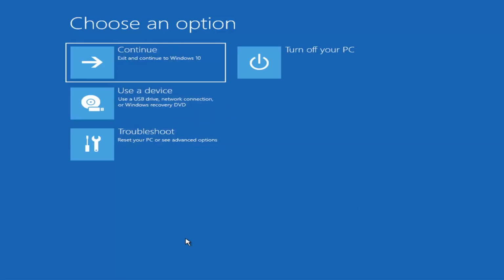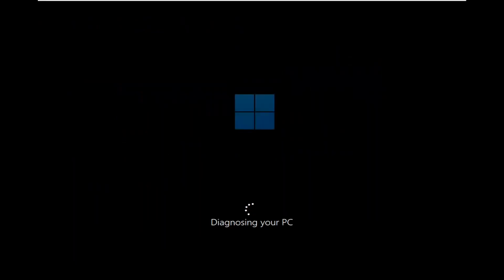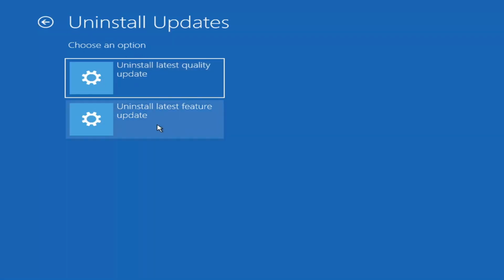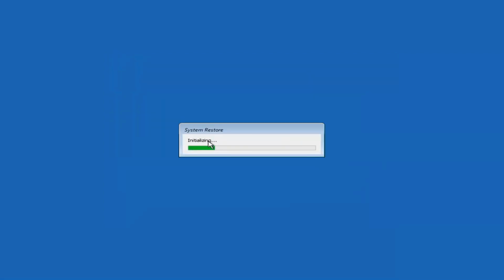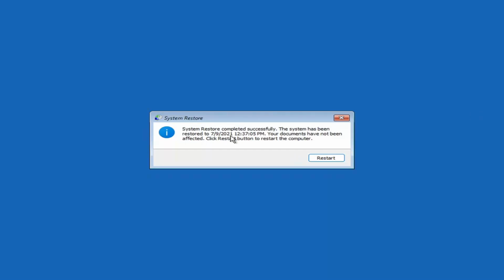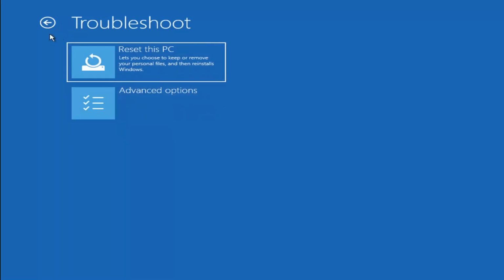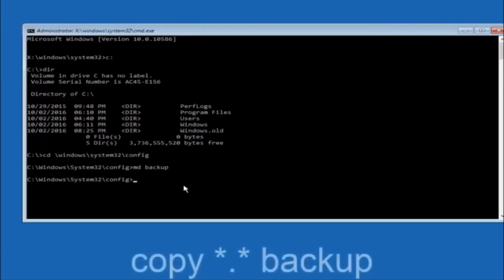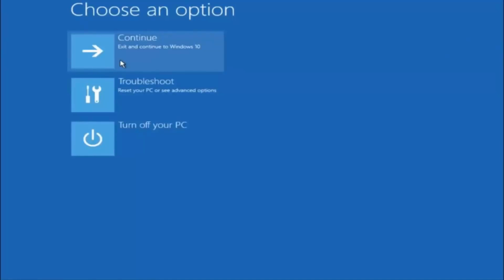FIX Black Screen WHEA UNCORRECTABLE ERROR in Windows 11 - [Tutorial]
The WHEA (Windows Hardware Error Architecture) uncorrectable error usually occurs when there’s an issue with your hardware drivers, temperature, corrupted system files, and in worst cases, faulty hardware. Today, we will show you a few tips and tricks on how you can fix this kind of issue on Windows 11.

critical process died black screen error in windows 11 unable to boot fix